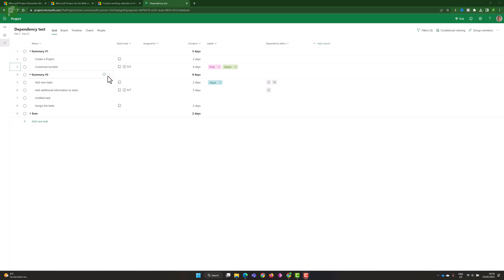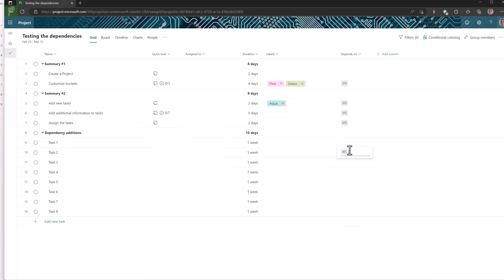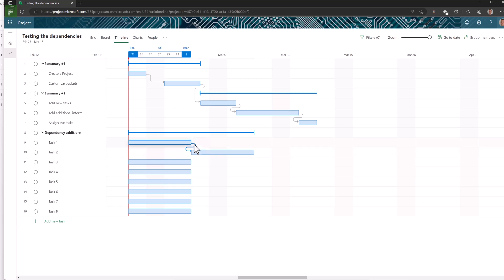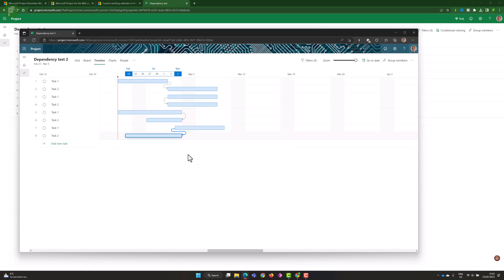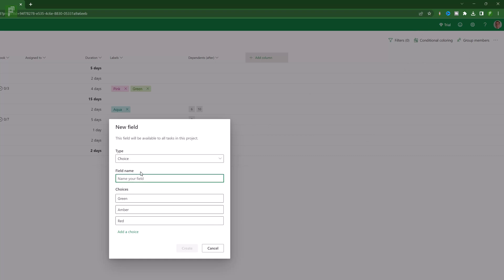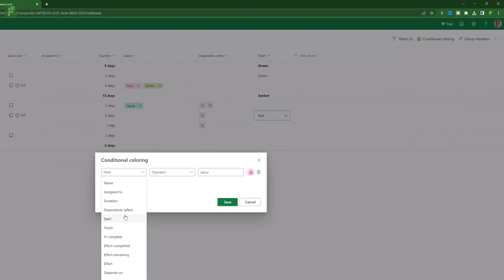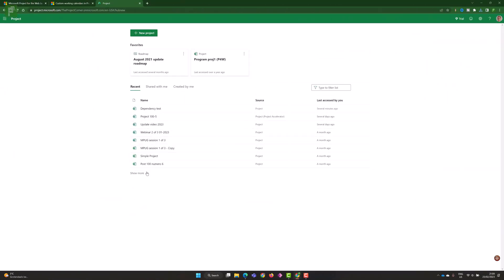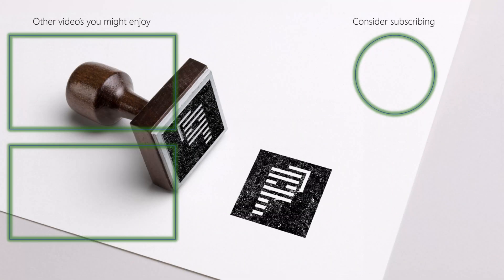Advanced dependencies in Project for the web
First video of 2023! And with a bunch of really great additions to Project for the web.
Video 100, How to Project for the Web

00:00 New inhancements in Project for the web
02:34 Advanced dependencies in Project for the web
04:12 Dependencies from Microsoft Project
06:20 Other additions to Project for the web
08:24 Conditional Coloring
11:33 one thousand tasks limit
12:25 Custom Calendars in Project for the web

Project for the web monthly updates

Other links:
December update